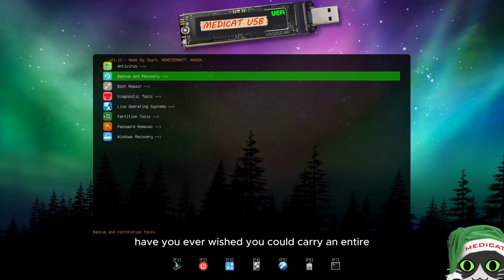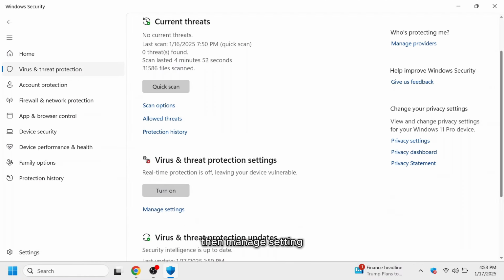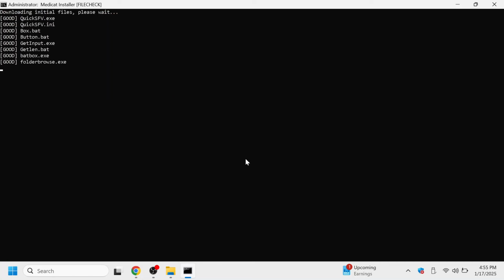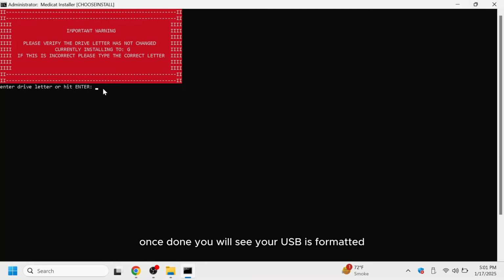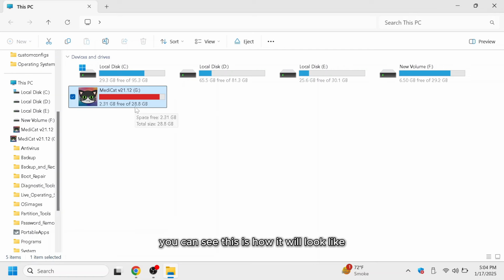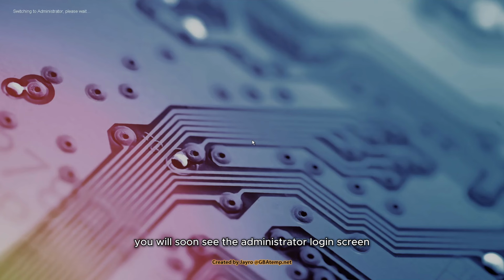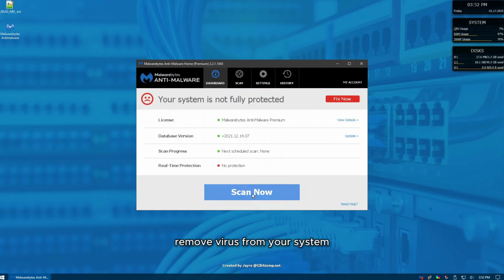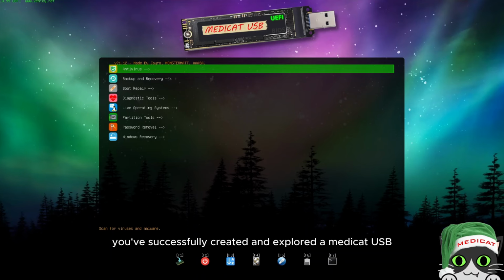Medicat USB: The IT Toolkit You Actually Need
Ready to supercharge your PC troubleshooting skills? In this step-by-step tutorial, we provide a detailed walkthrough on creating a bootable Medicat USB an essential toolkit for IT Troubleshooting. Medicat USB is a powerful all-in-one diagnostic and recovery solution designed to simplify troubleshooting and repair tasks.

🔥 What you'll learn in this video:
What is Medicat USB and why it's essential.
How to download and set up Medicat USB.
Step-by-step guide to making a bootable Medicat USB drive.
Tips for troubleshooting and using Medicat USB effectively.